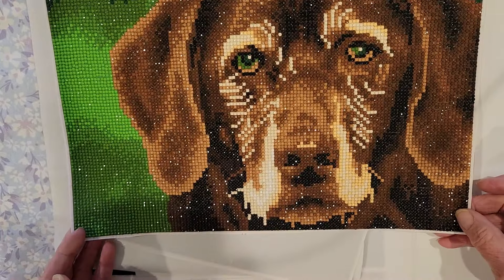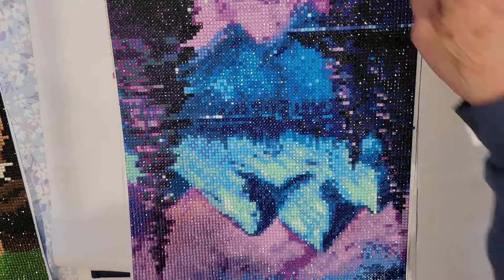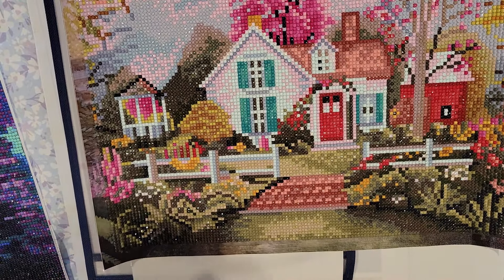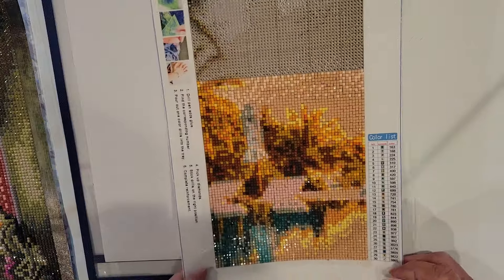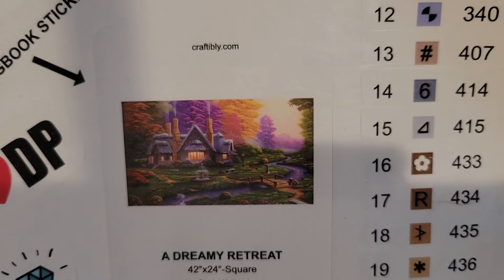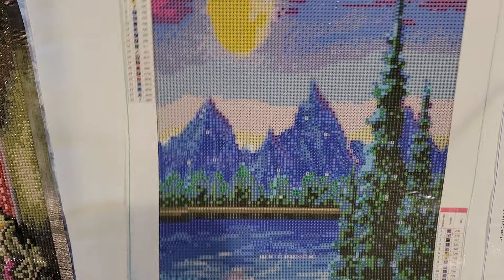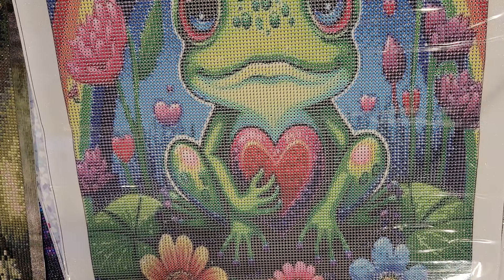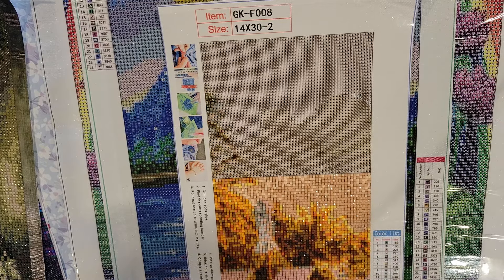January 31, 2024 January stash completions/finishes, wips and February diamond painting Canvases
My 2024 diamond painting journey has a lot of changes for the coming year!  I hope you stick around and join me!  Lots of exciting and jammed packed months ahead!!  I am ready to have fun and meet new friends as well as get to know everyone and share in your journey  too!